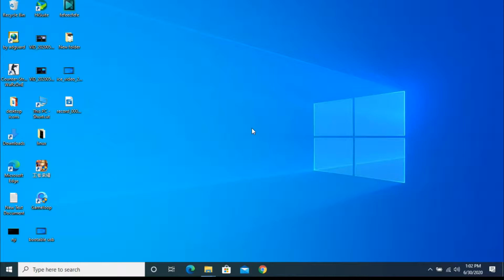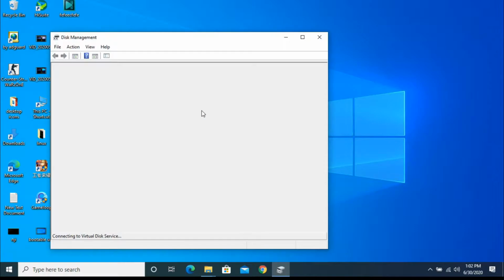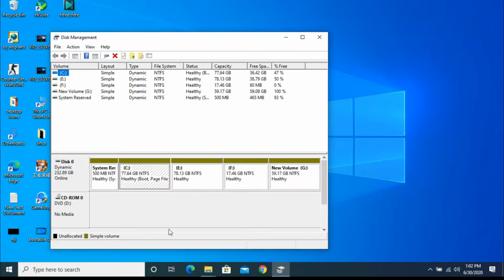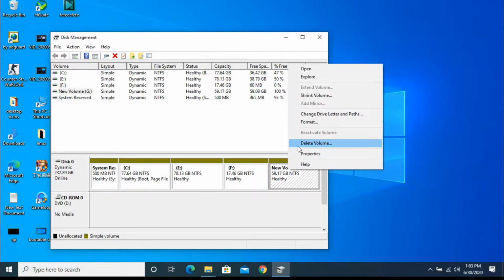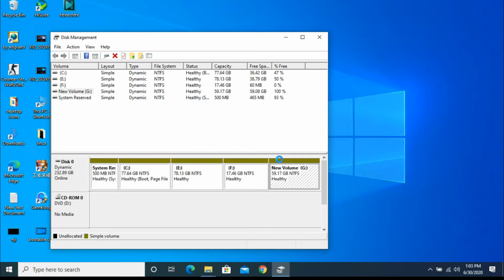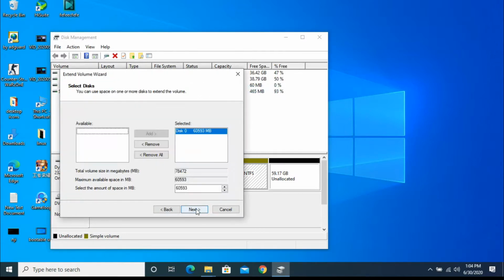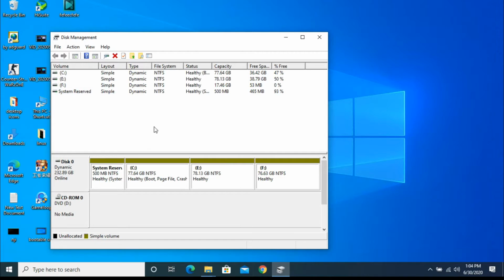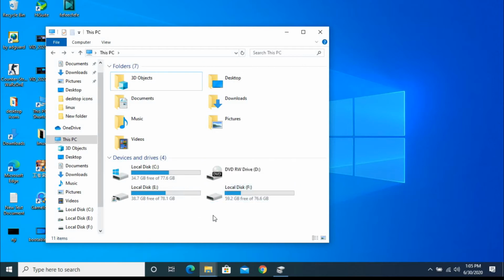How to merge one partition with another partition | Combine Partition | Delete and make volume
How to merge/combine/join  one partition with another partition